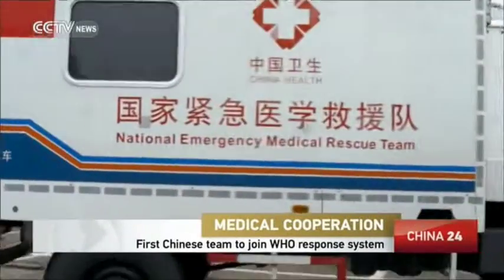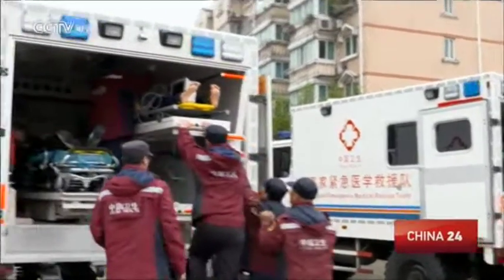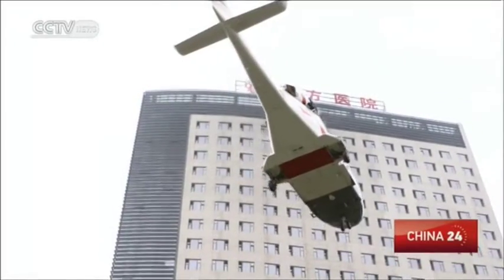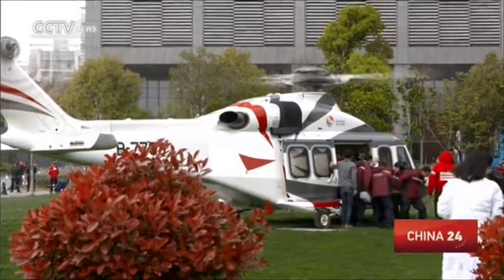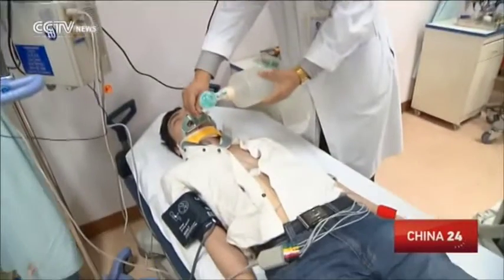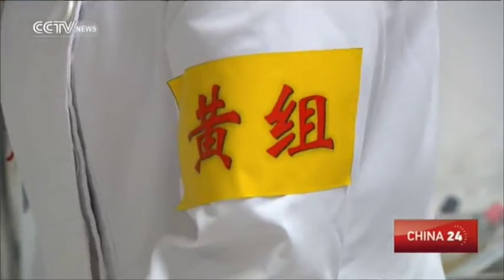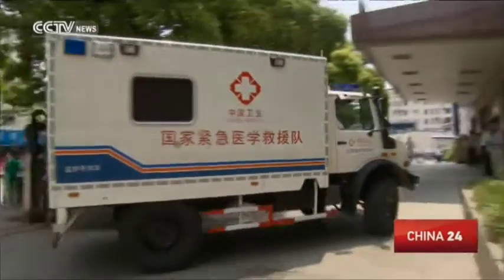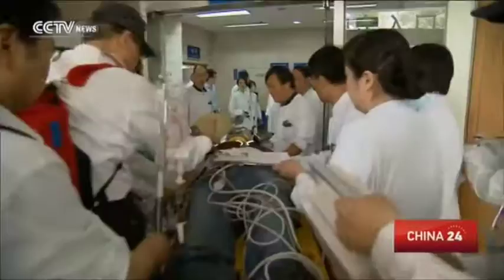First Chinese team to join WHO response system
A Shanghai-based medical team will be the first in China to join the World Health Organization’s emergency response system. Once included in the WHO network, the rescue team will be dispatched directly by the World Association for Emergency and Disaster Medicine, which means quicker response.